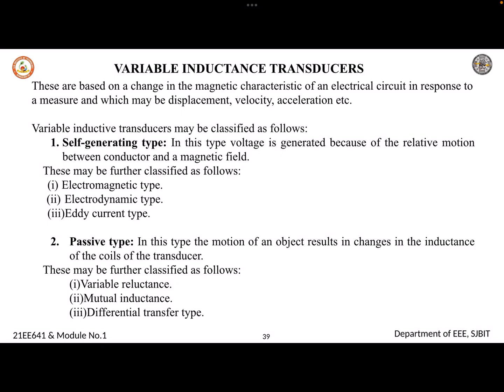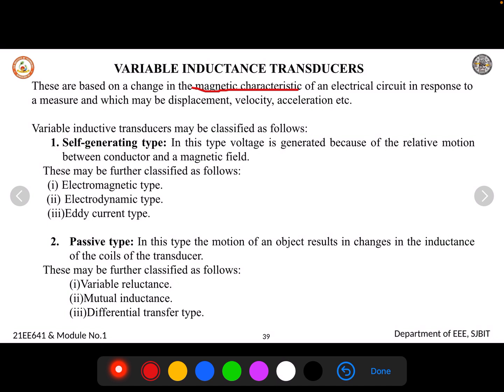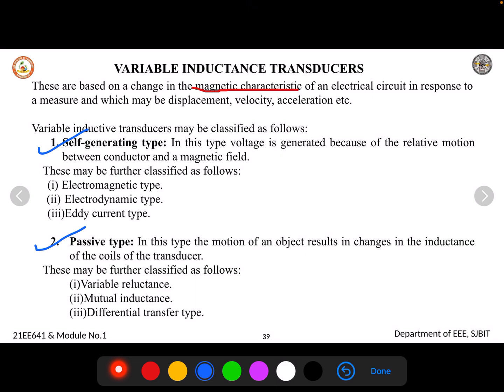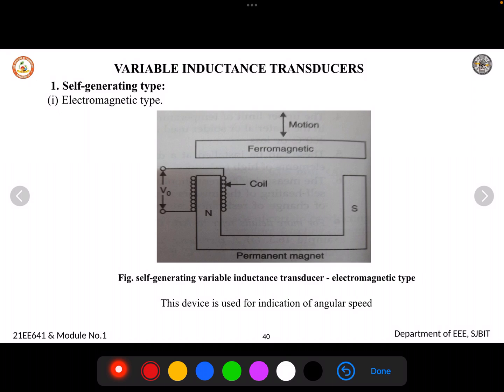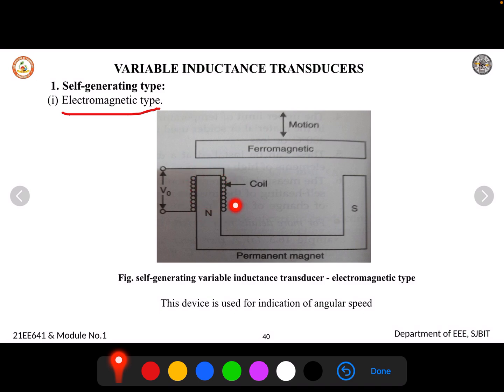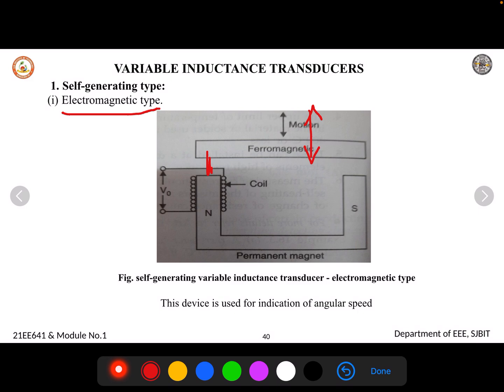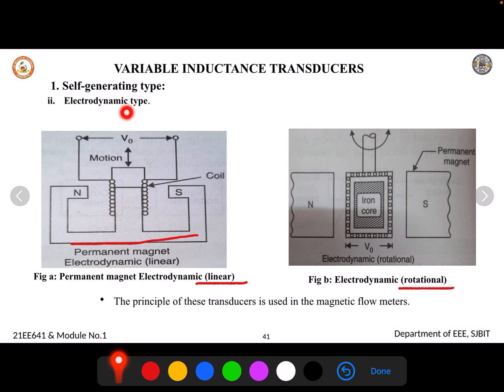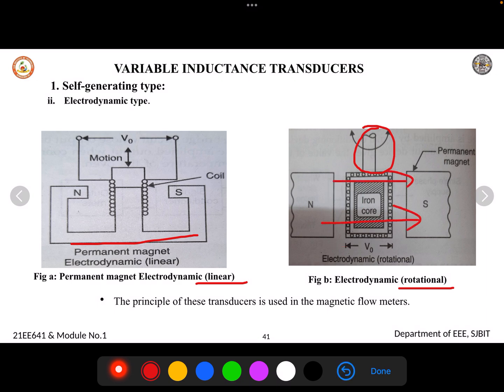Variable Inductance Transducers